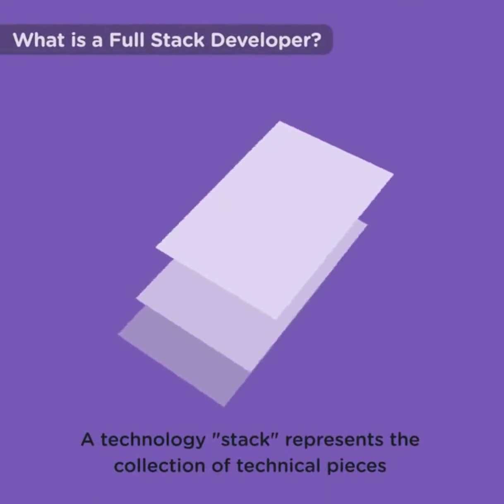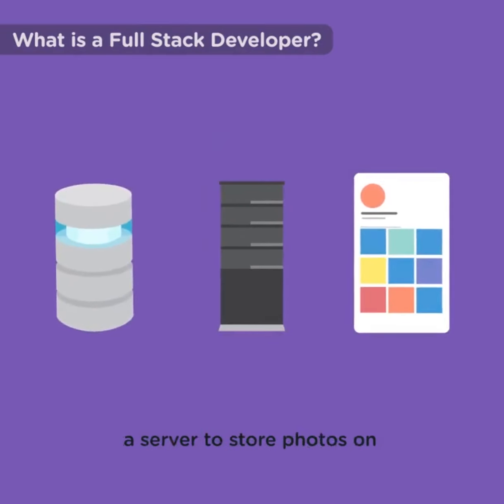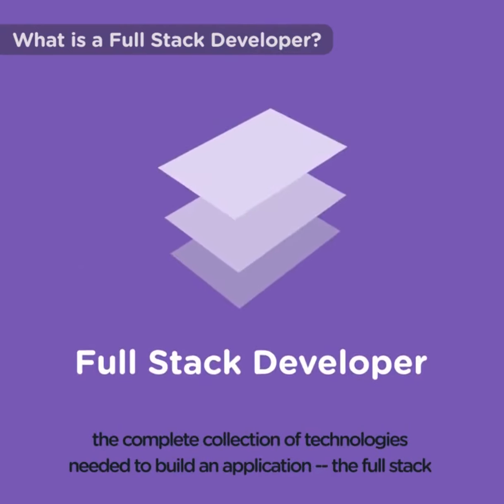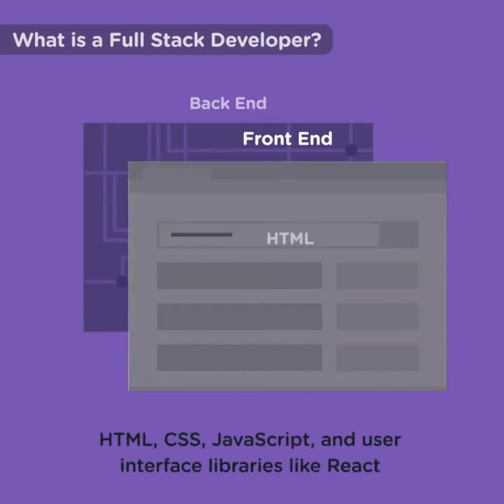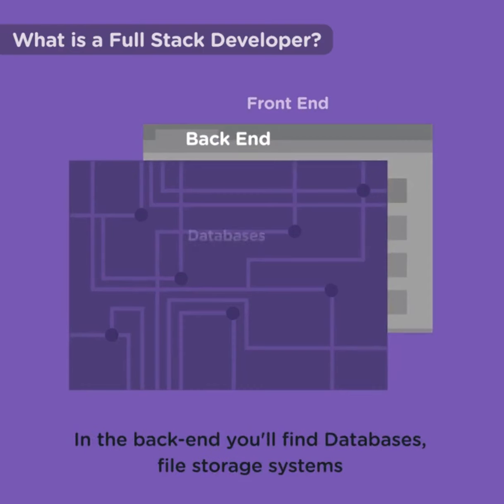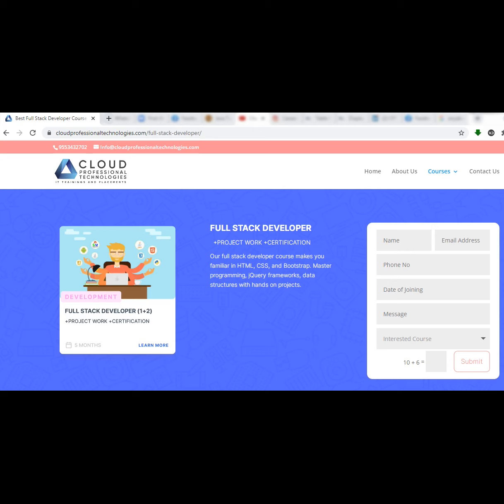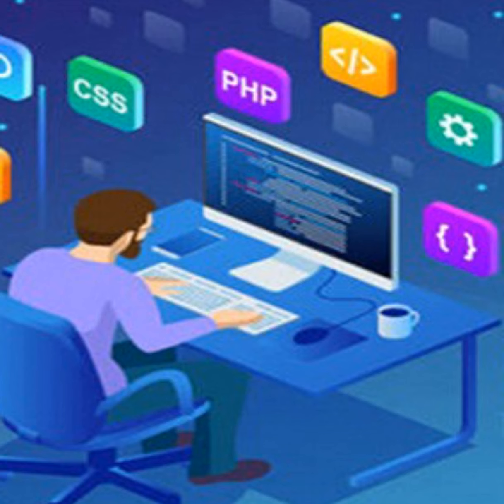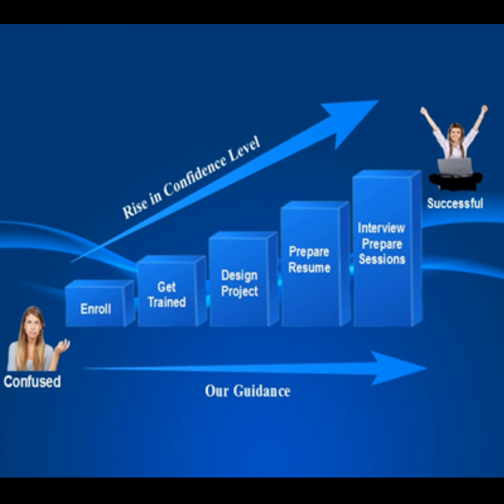FULL STACK JAVA DEVELOPER TRAINING & JOB IN 4 MONTHS.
We from Cloud professional technologies create FULL stack developer with 100% required skills for top MNC's. We help you to achieve your dream job.

Please click on link below and register to start your career.

We are a team of an IT education platform providing rigorous IT industry-relevant courses designed and delivered by Real time -class faculty and industry experts.
We have trained 100’s of job seekers and placed most of them to a great extent in multiple MNC’s.

We provide :
1. 100% Real time Training.
2. Deep Technical Knowledge.
3. Real time Live Project.
4. Mock interviews.
5. 100% Certification assistance guarantee.
6. 100% Job assistance guarantee.

See you in the training sessions.